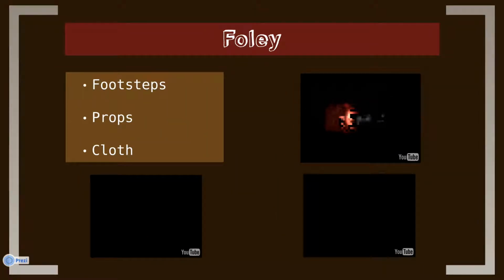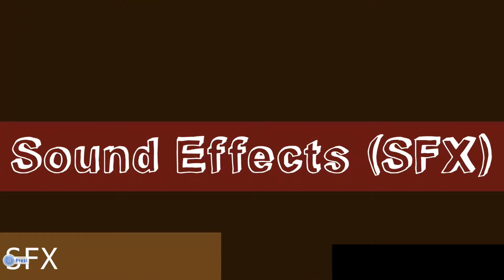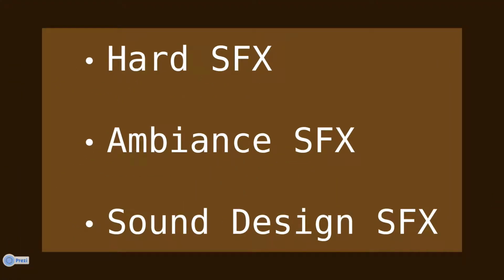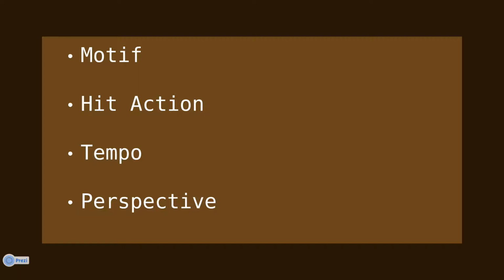What Does a Sound Designer Do?